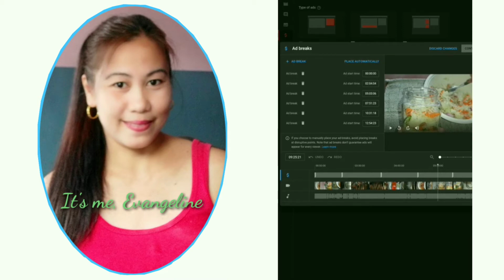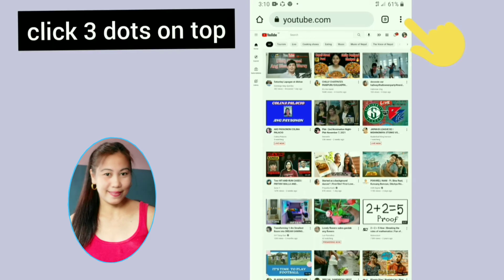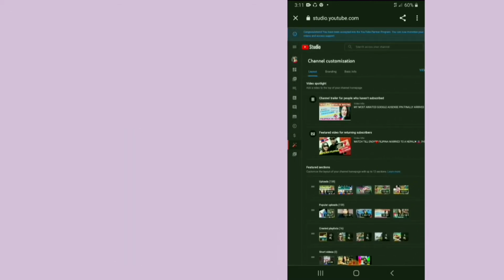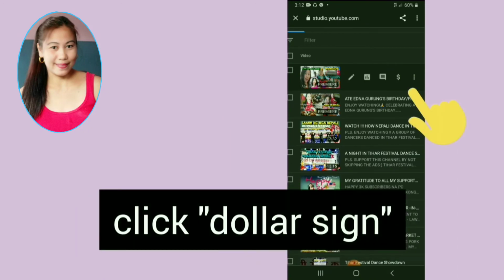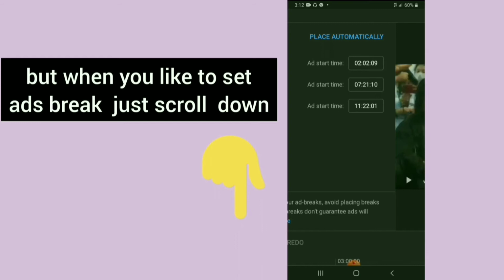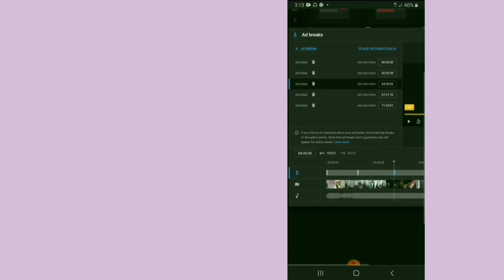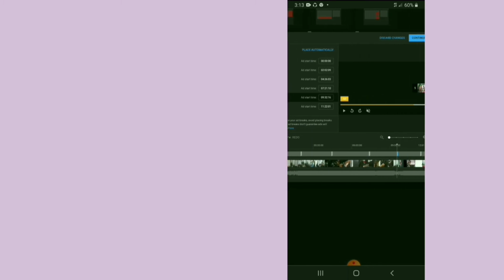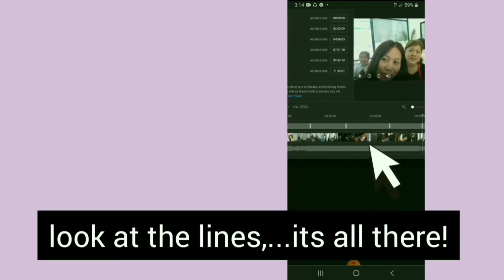HOW TO SET MID-ROLL ADS/ YOU TUBE AD BREAK TUTORIAL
Here's a simple step by step tutorial
on "HOW TO SET MIDROLL ADS YOU TUBE AD BREAK TUTORIAL...

👇My Music :
Song are non cooyrighted

✅Link"
Inshot App